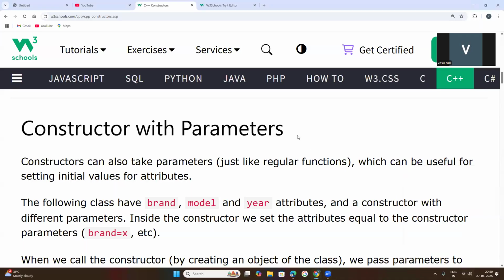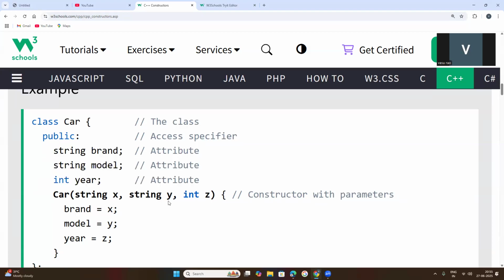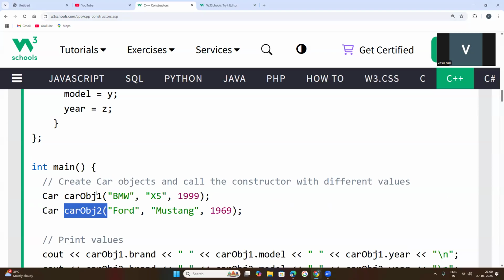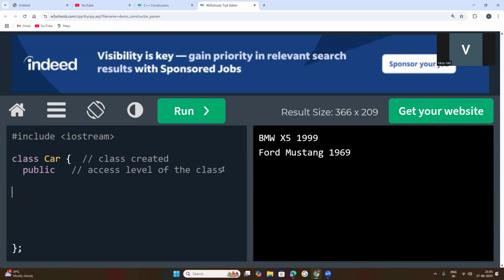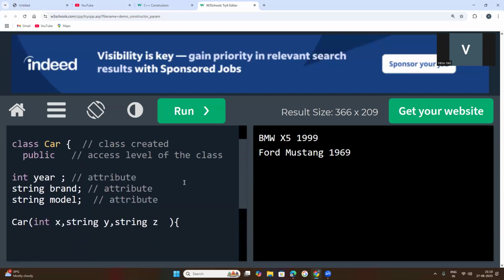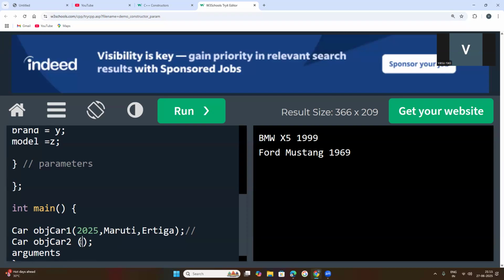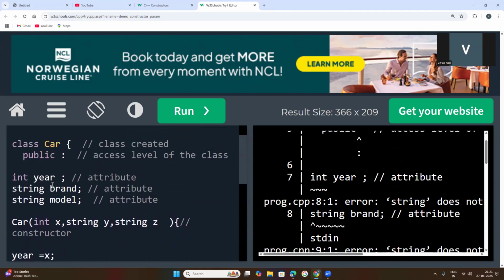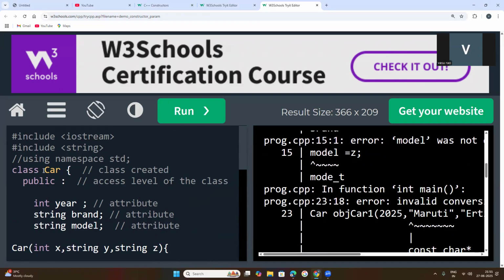C++: CONSTRUCTOR, PARAMETERS , ARGUMENTS